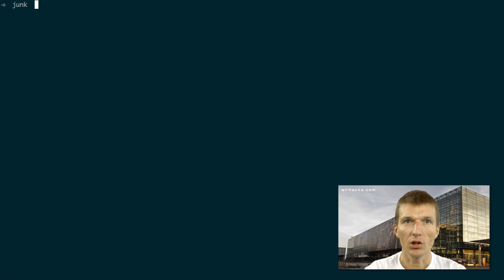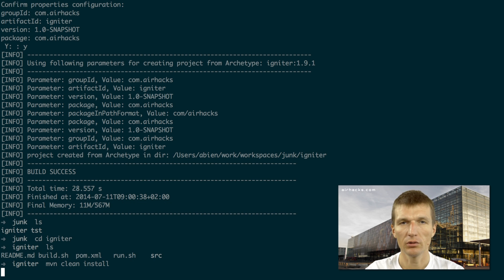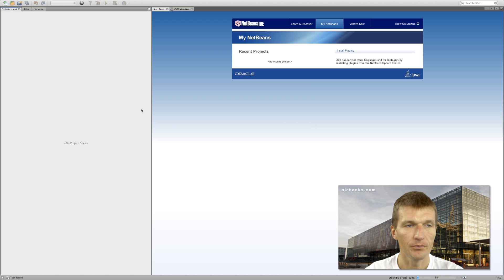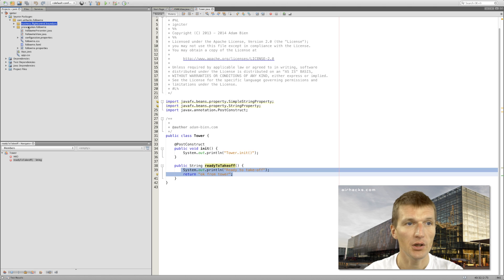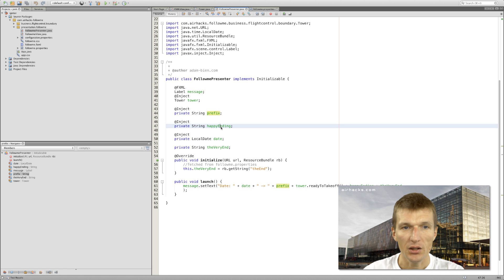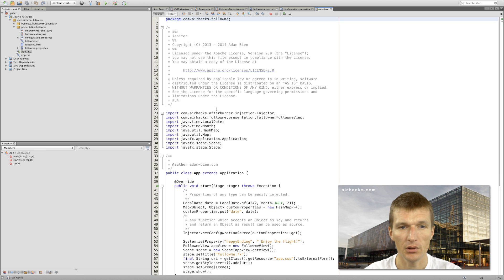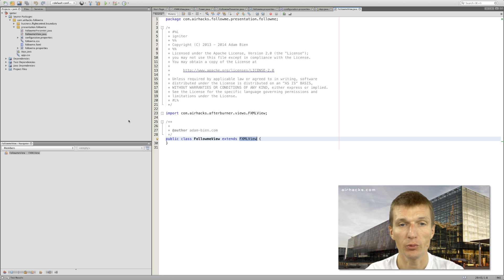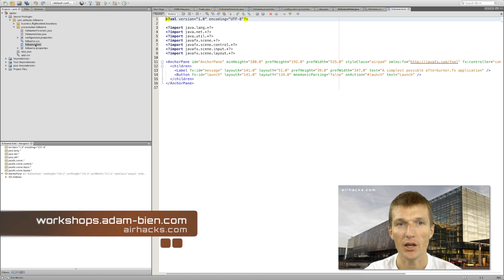Igniting Java FX Applications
Start a Java FX application with Model View Presenter, Maven, Dependency Injection and with a little help of afterburner.fx and igniter.fx.See also